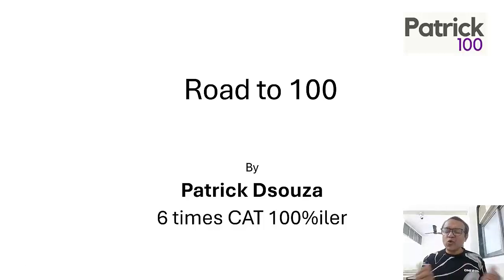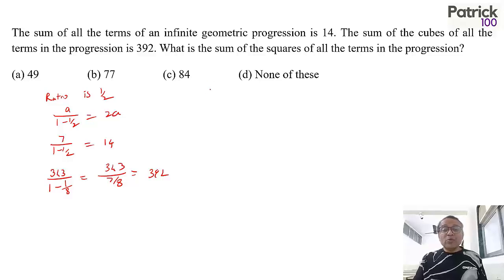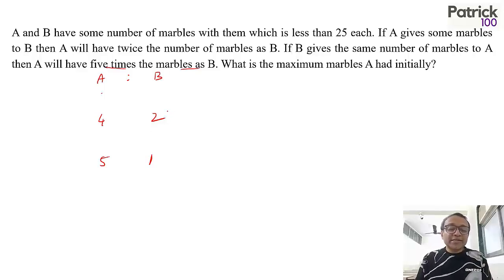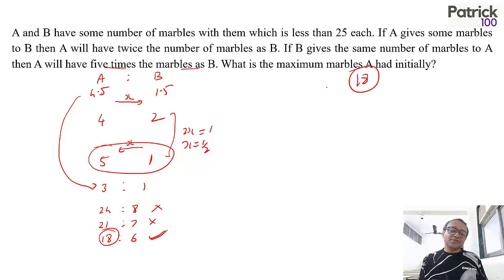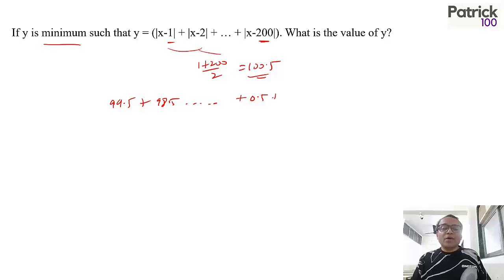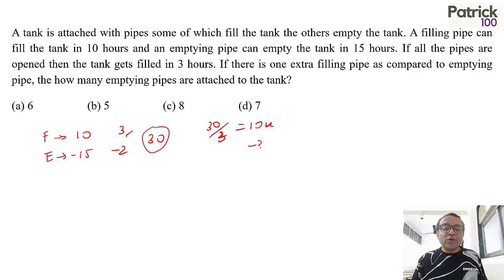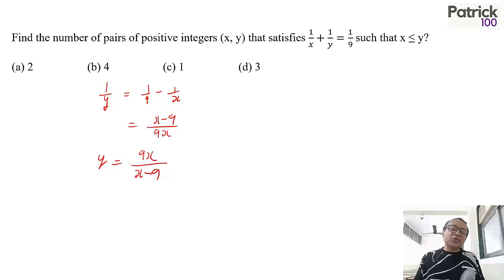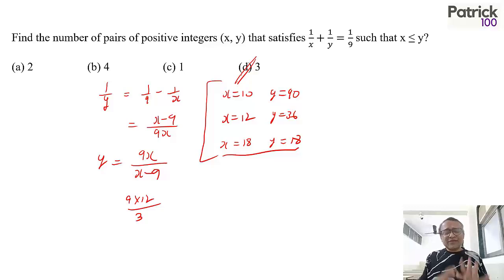Day 61 - Road to 100 Series | CAT 2025 | Practice Questions | Patrick Dsouza | 6 times CAT 100%ile